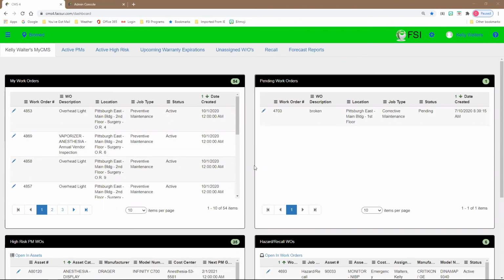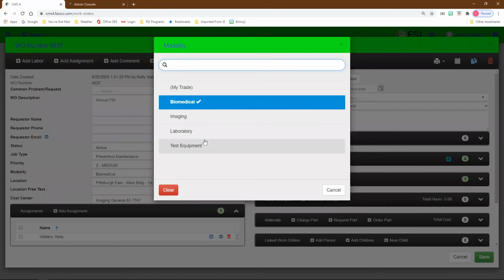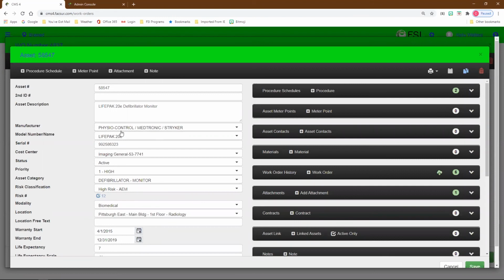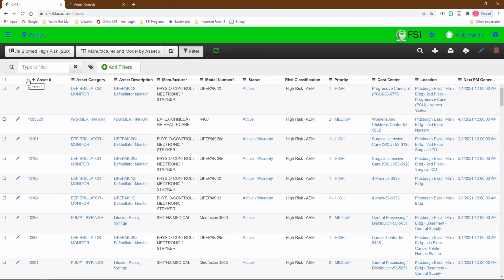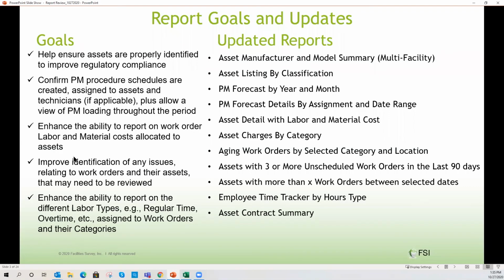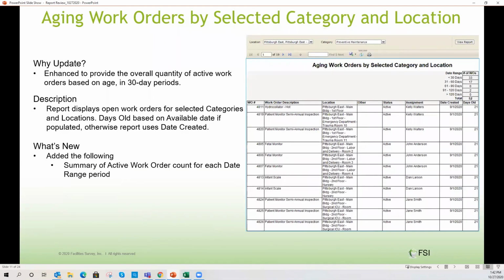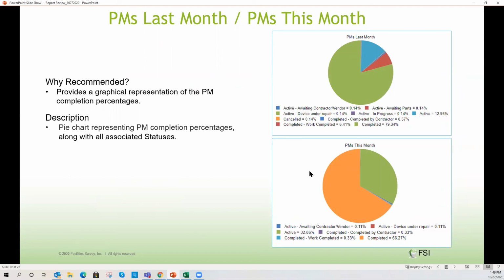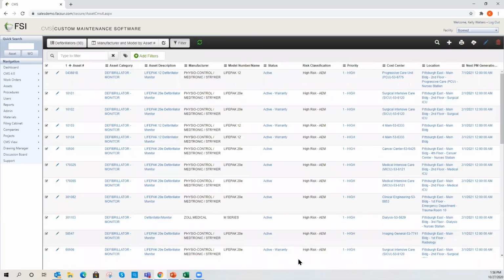FSI UX Video Clinical Engineering Asset Standardization